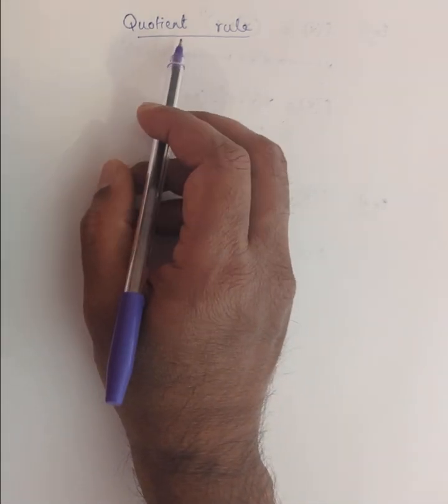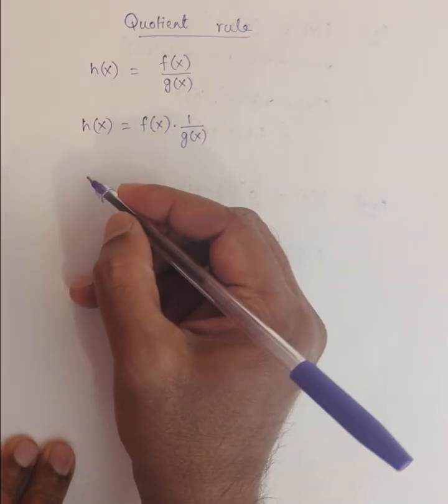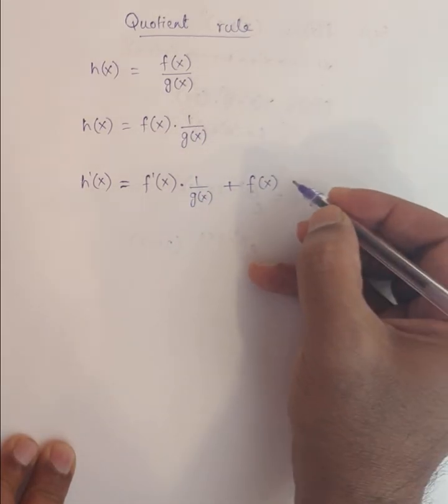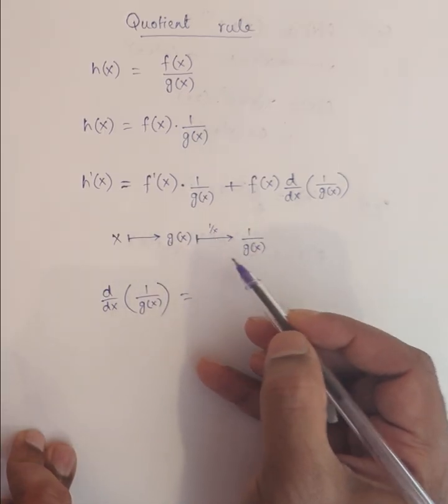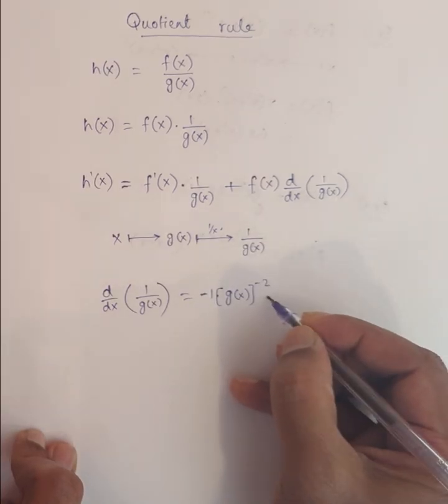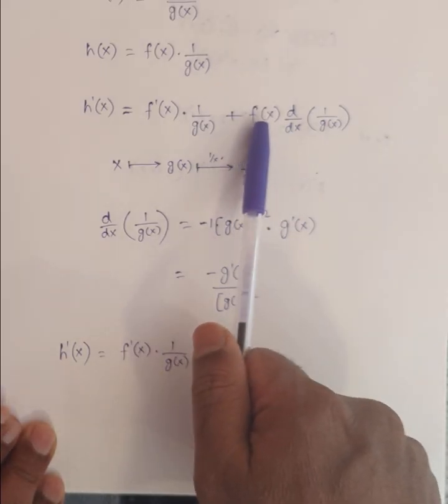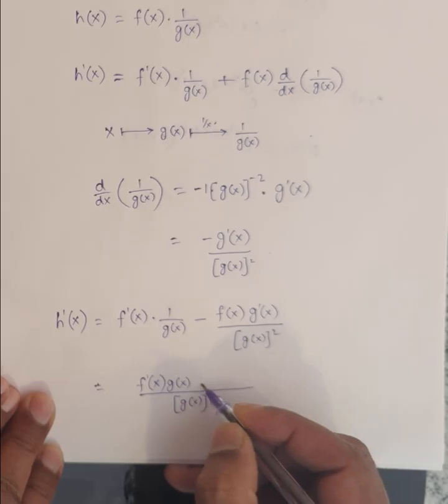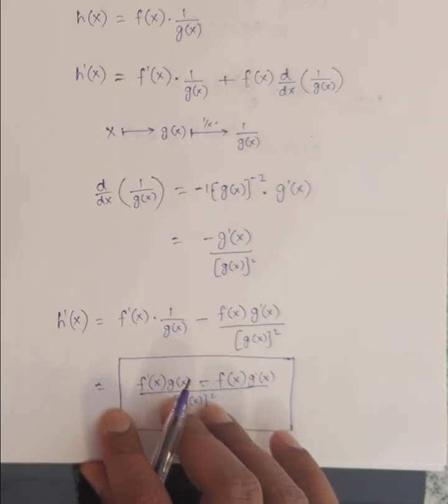Quotient rule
This video derives the quotient rule from the product and chain rules